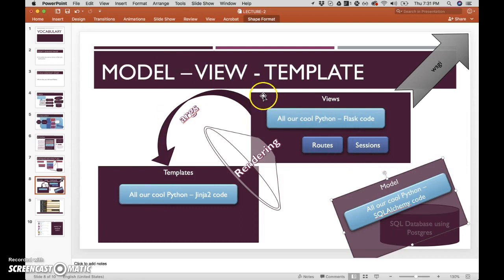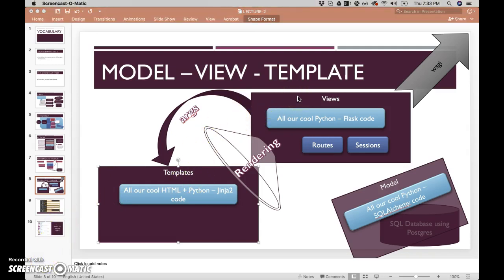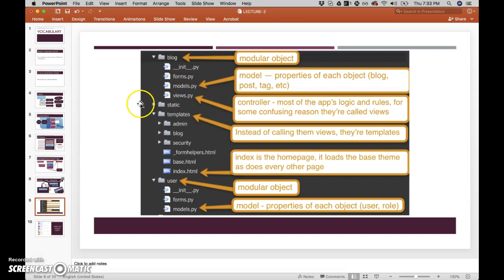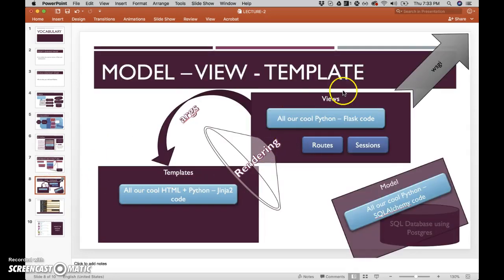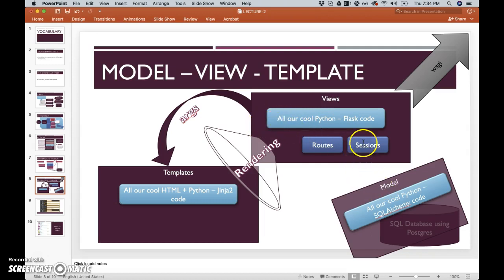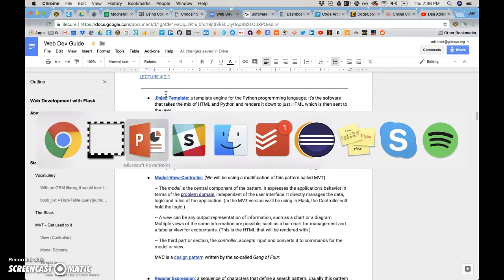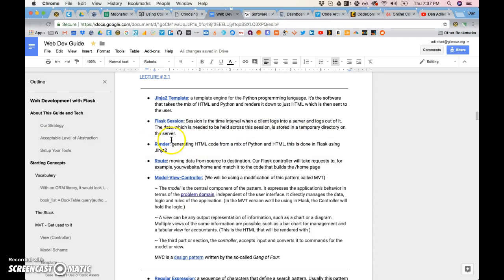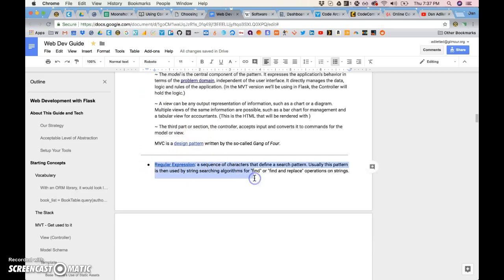Web Dev Lecture # 2.2